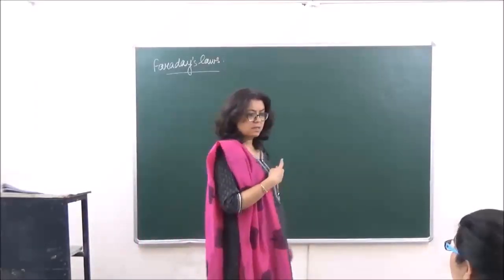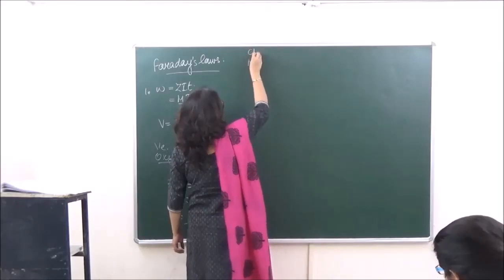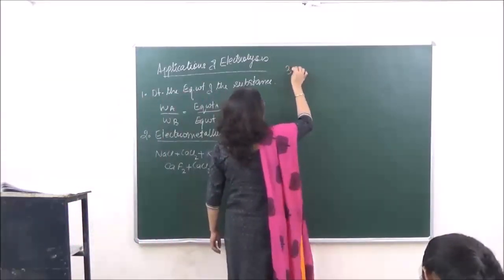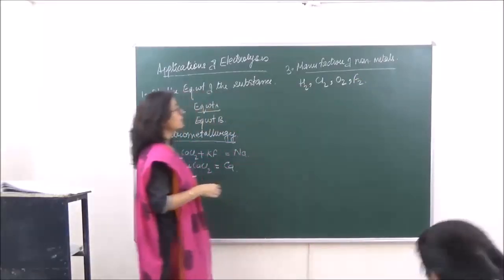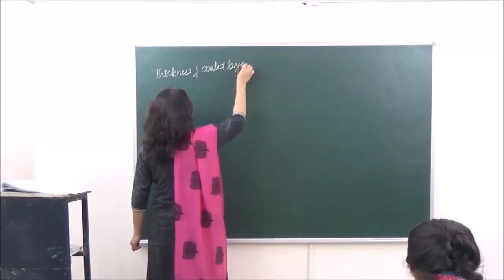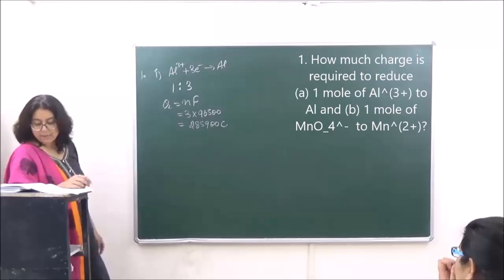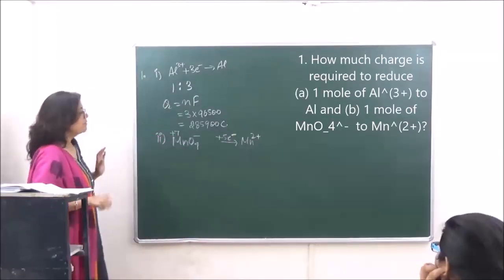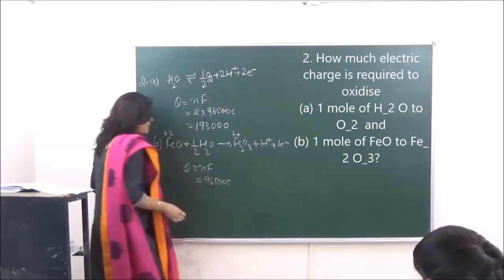Faraday's Law of Electromagnetic Induction | Class 12 Boards 2022 | Class 12 Chemistry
Faraday's law is a basic law of electromagnetism predicting how a magnetic field will interact with an electric circuit to produce an electromotive force (EMF)—a phenomenon known as electromagnetic induction. It is the fundamental operating principle of transformers, inductors, and many types of electrical motors, generators and solenoids. Faraday’s Law of Induction describes how an electric current produces a magnetic field and, conversely, how a changing magnetic field generates an electric current in a conductor.

Such more interesting educational detail description and topic information for chemistry class 12th on Electrochemistry - Faraday's Law is covered in this video by Shaillee Kaushal.

Shaillee Kaushal JEE NEET is your one stop destination on YouTube for best educational videos of chemistry for class 10, 11, 12. We also provide the students important videos pertaining to IIT - JEE, NEET and other competitive/entrance examinations. Our motive is to deliver excellent career education and knowledge to the students who are in search of perfect blend of easy and effective learning process and pattern.